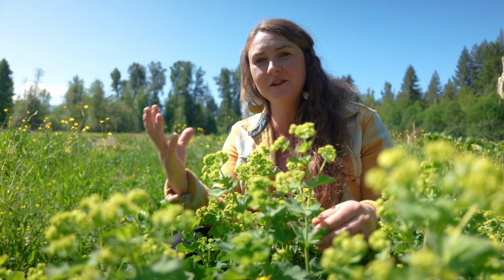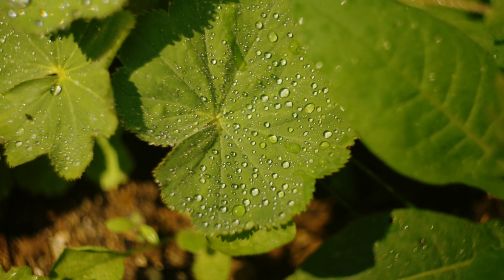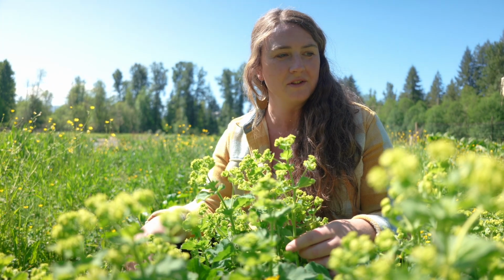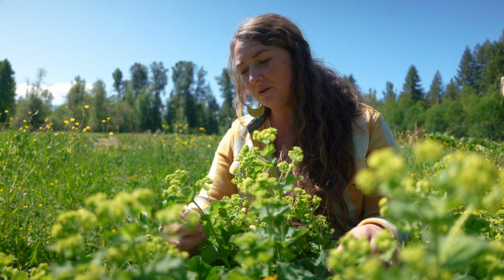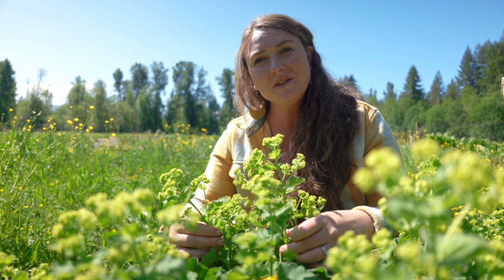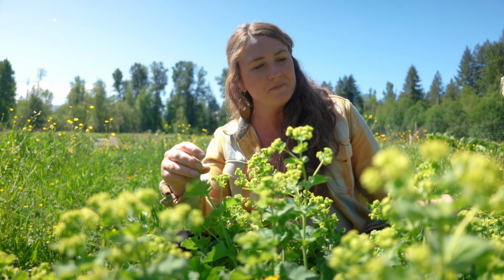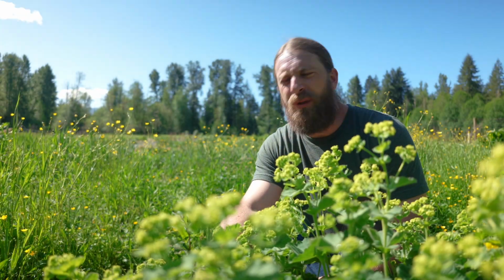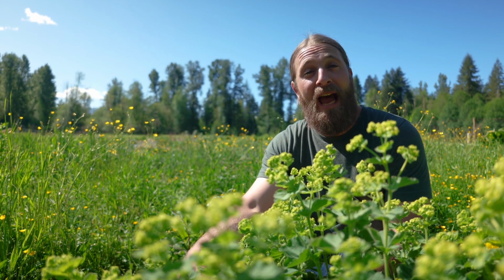Growing, Harvesting and Preparing Lady’s Mantle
Lady’s Mantle (Alchemilla vulgaris) is a versatile, beautiful plant you may want to keep close by. In this segment, Whitney and Sajah Popham share their knowledge about growing, harvesting, and preparing this special plant.

Here’s what you’ll learn:

-The leaves resemble a womb and have a cup shape to collect water.

This plant supports and protects women in womb cleansing, especially on an emotional and psycho-spiritual level, and it’s excellent for sensitive people.

-A bit about how to start, grow, and harvest Lady’s Mantle.

-Lady’s Mantle’s native habitat is northern Europe, and Whitney talks about her ancestral relationship to this plant.

-Tips for tincturing Lady’s Mantle

ABOUT EVOLUTIONARY HERBALISM
Evolutionary Herbalism is built upon holistic philosophies of herbalism and nature from across the world. From Ayurveda and alchemy, to clinical herbalism, medical astrology and modern science, this approach seeks to unite traditional models of plant medicine into a cohesive clinical practice. This holistic model of herbalism honors the whole plant and the whole person, and seeks to utilize medicinal plants in a way that equally addresses the physical, mental, emotional, and spiritual sides of healing.

ABOUT SAJAH
Sajah Popham is the author of Evolutionary Herbalism and the founder of the School of Evolutionary Herbalism, where he trains herbalists in a holistic system of plant medicine that encompasses clinical Western herbalism, medical astrology, Ayurveda, and spagyric alchemy.
His mission is to develop a comprehensive approach that balances the science and spirituality of plant medicine, focusing on using plants to heal and rejuvenate the body, clarify the mind, open the heart, and support the development of the soul. This is only achieved through understanding and working with the chemical, energetic, and spiritual properties of the plants. His teachings embody a heartfelt respect, honor and reverence for the vast intelligence of plants in a way that empowers us to look deeper into the nature of our medicines and ourselves.

Get a free training course when you get buy a copy of Evolutionary Herbalism: Science, Medicine and Spirituality from the Heart of Nature